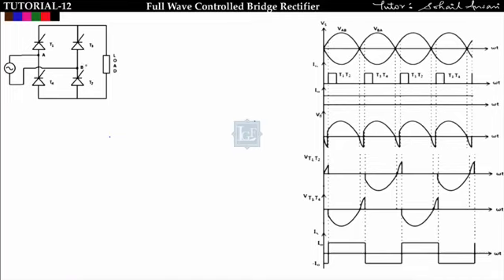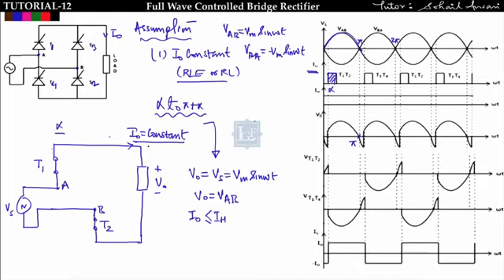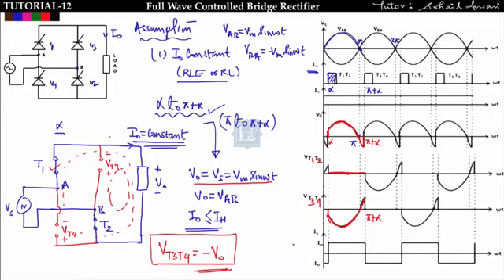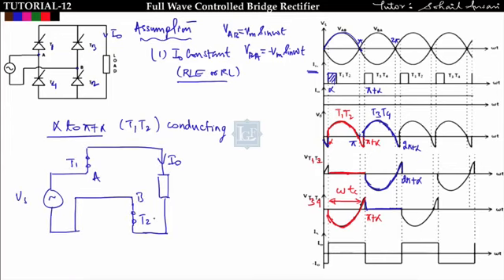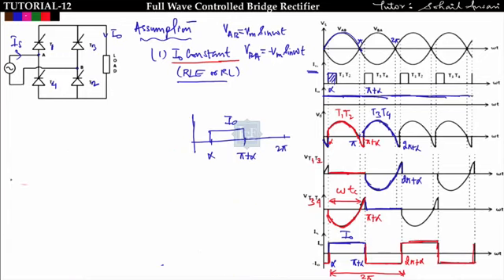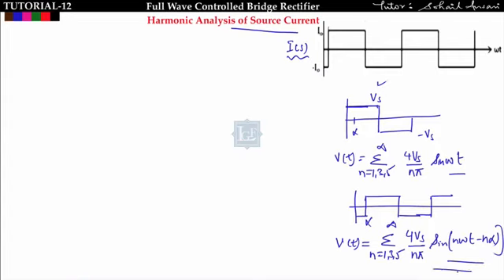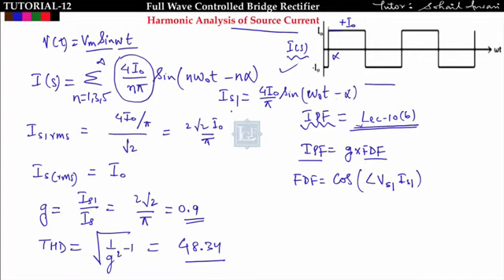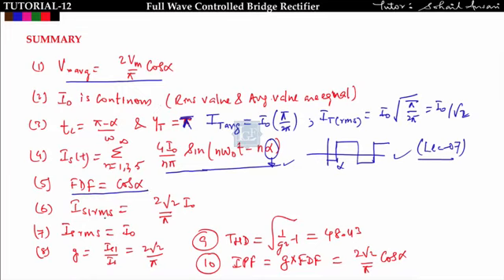IEC (POWER ELECTRONICS) FULL bridge rectifier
videoplayback.mp4 all diploma electrical engineering